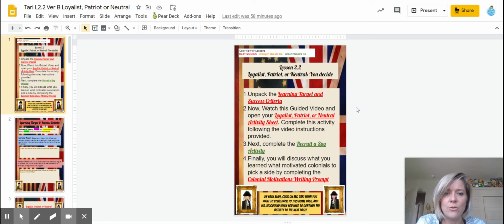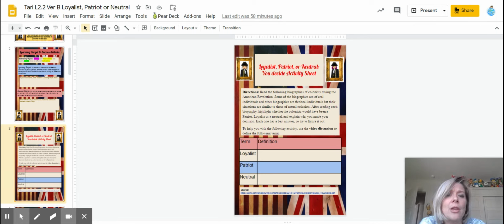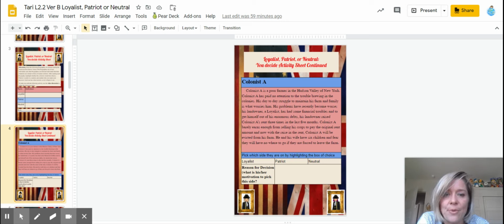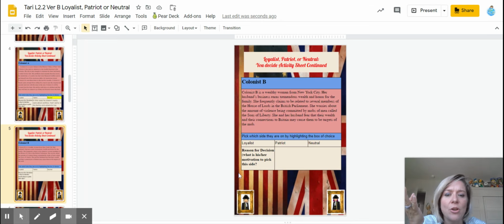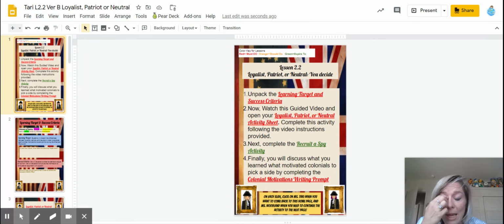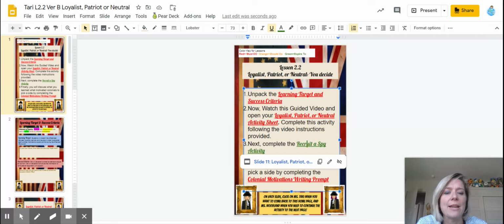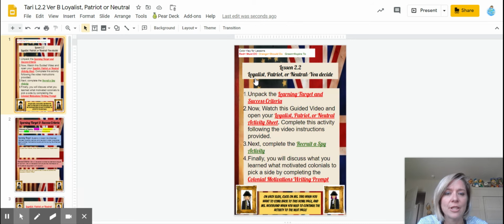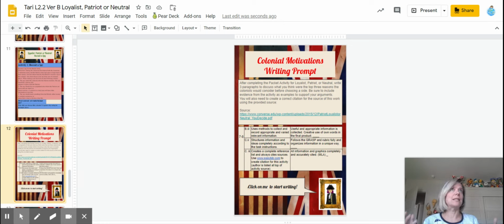Tari L2.2 Ver B Loyalist, Patriot or Neutral - Google Slides